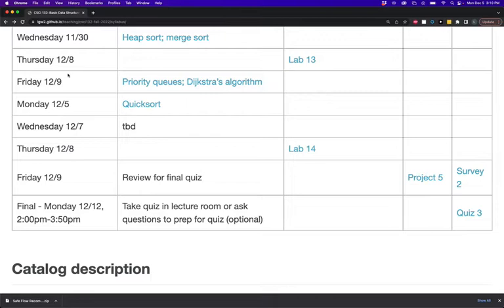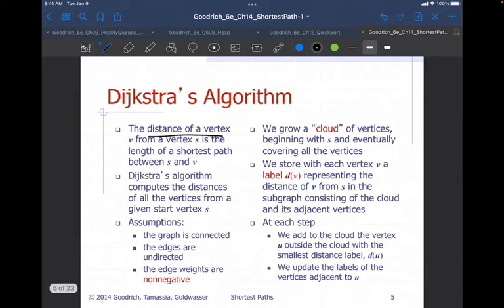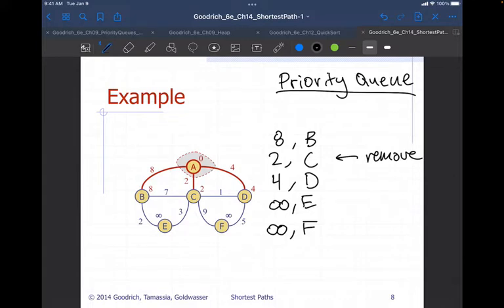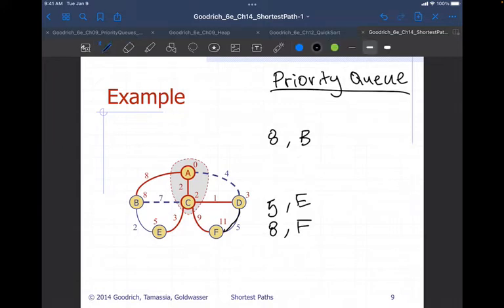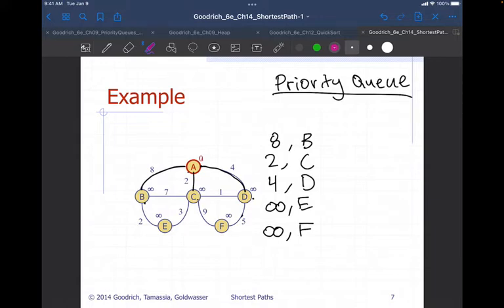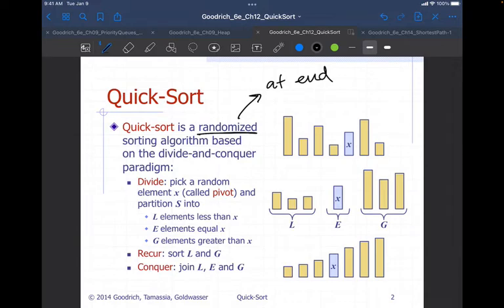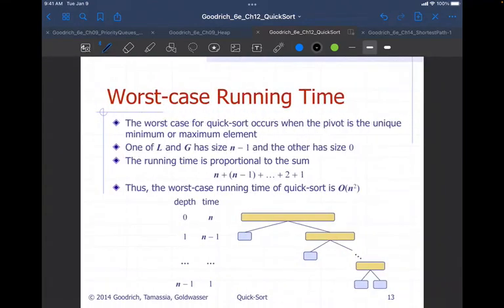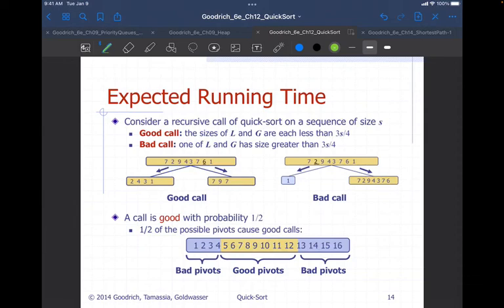Monday December 5 2022 at 3 10 27 PM default 55f3ab81